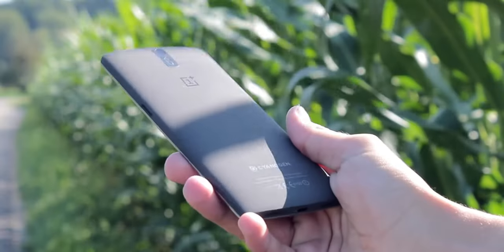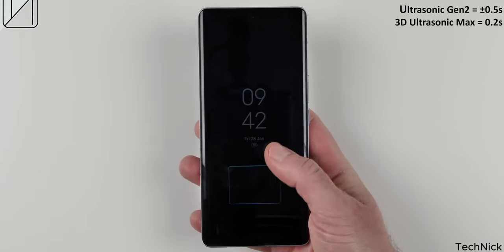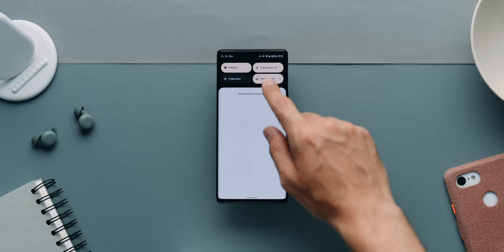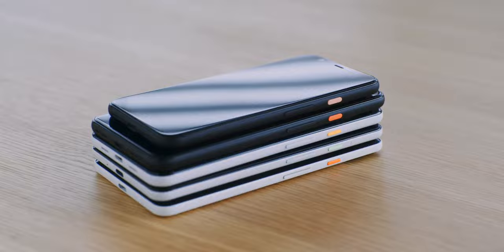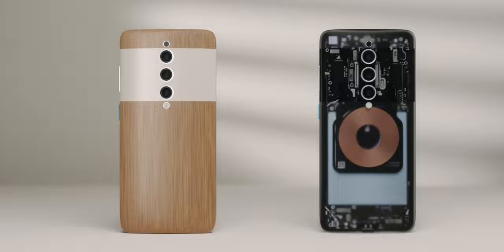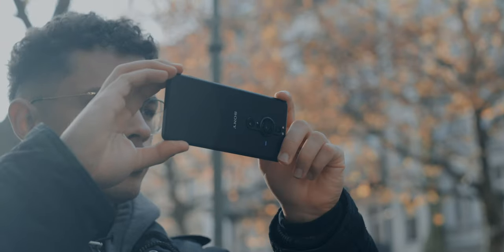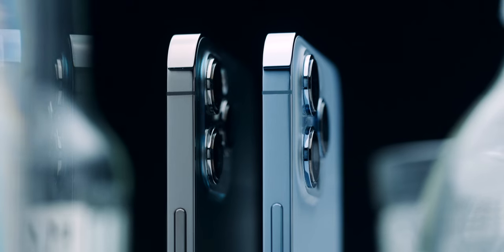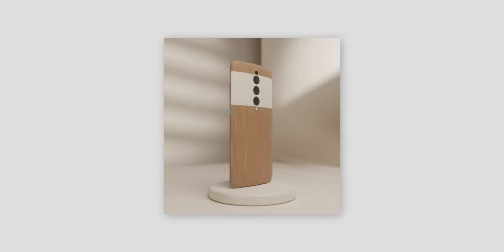The Dream-Smartphone!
What would happen if you combine all the good things of every single smartphone into one device?